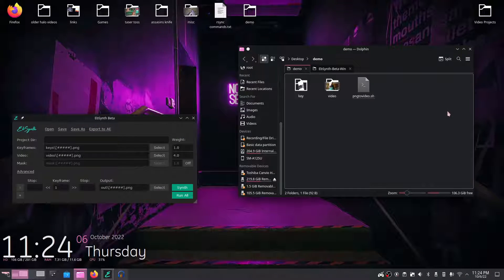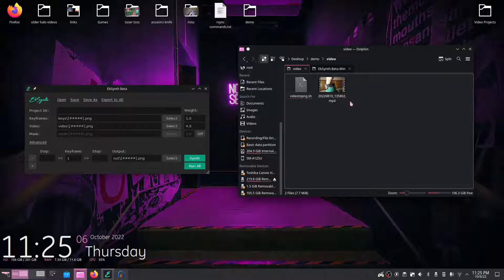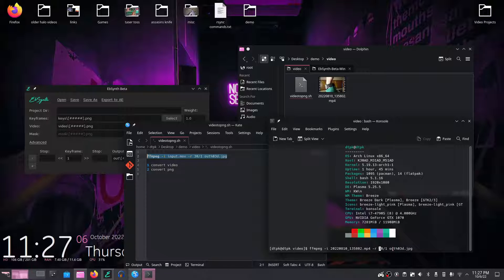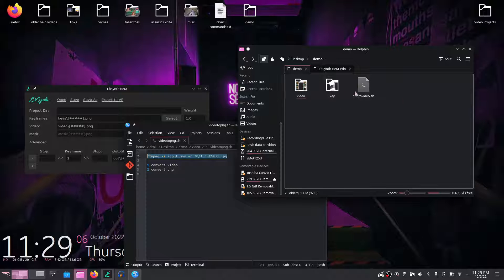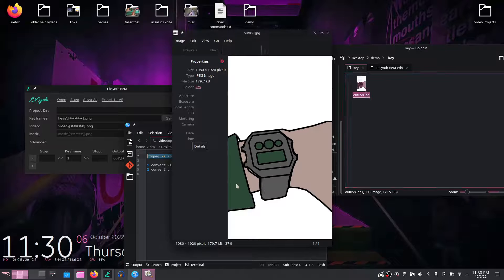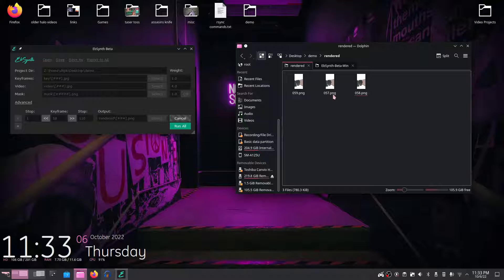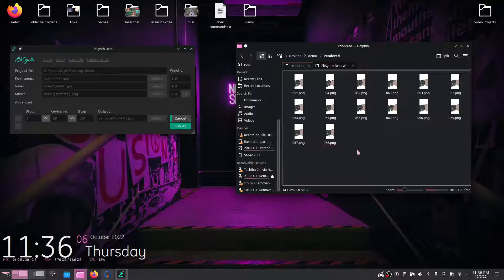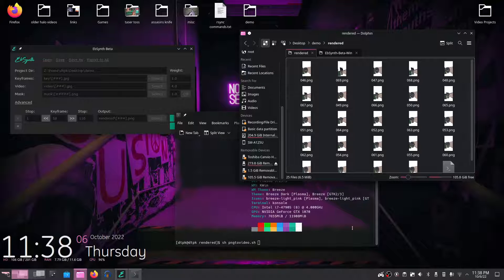Ebsynth My Workflow On Linux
The hardest thing to learn here is just ffmpeg but ebsynth it's self isn't too hard to get the hang of. But for today I cover the gui version and show some scripts I have they are not yet done but i'll update the description with them for when they are. But for now down below are the commands you need to split a 30fps video into keyframes as well as recombine the keyframes into a video.
MY SCRIPTS
will be uploaded here when completed!
Step 1.  Split video
ffmpeg -i yourvideohere.mp4 -r 30/1 %03d.jpg
Step 2. Make folder called key edit a keyframe from split video
Use image editor of your choosing
Step 3. Put video frames and edited key frame in ebsynth
Step 4. Recombine edited ebsynth keyframes
 ffmpeg -framerate 30 -pattern_type glob -i '*.png'   -c:v libx264 -pix_fmt yuv420p out.mp4